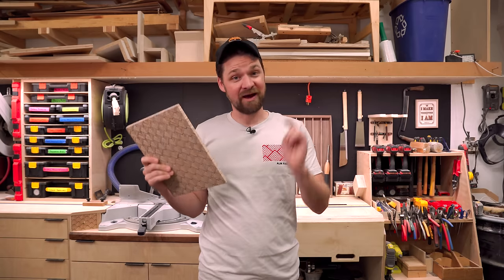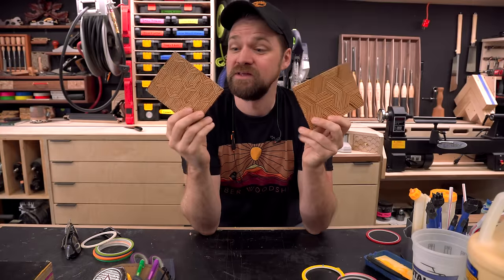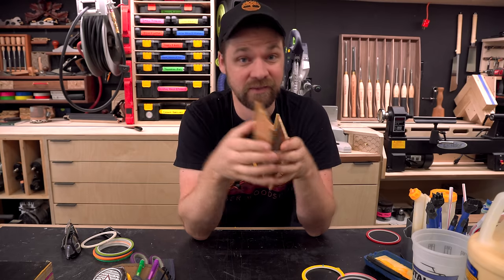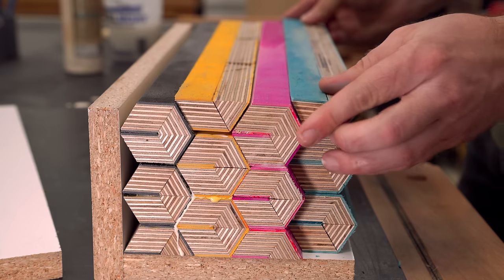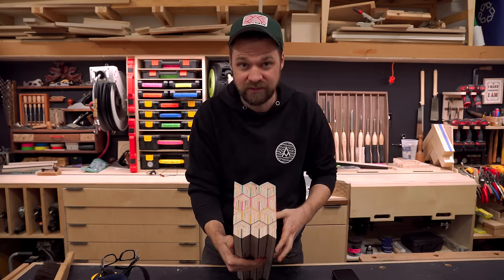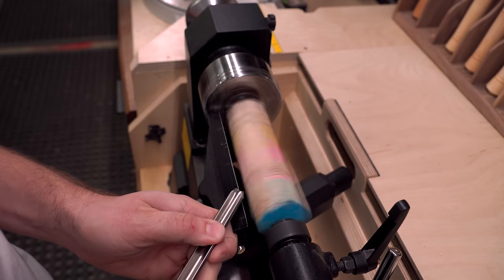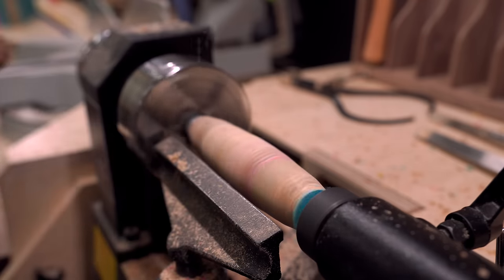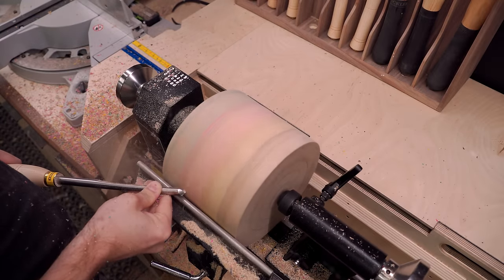Can you Woodturn Patterned Plywood?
You all have asked for it for years! This week I’m finally testing out what happens when you turn Patterned Plywood on the lathe.

The Patterned Plywood Pre-Sale is live! Pick up a Patterned Plywood Panel for your next project (Or a project in about 2 months because they are hand made, and it’s going to take a bit of time 😜)

Robert Sorby Lathe Turning Tools Set
Nova Chuck- NOVA 48293 PREMIER PRO-TEK G3 CHUCK Bundle
Tormek T8 Sharpening System
Tormek TNT - 808 Woodturners Accessory Kit
Wixey Digital Angle Gauge
Sawstop 36" 3 HP Table Saw
Festool Dust Extractor
Festool Kapex KS 120 Miter
Festool TS55 track saw
Festool Random Orbital Sander
Titebond 3 Wood Glue
Milwaukee M18 Drill and Driver
Milwaukee M12 Drill and Driver
Ratchet Strap Clamp
Japanese Pull Saw
Glue Spreader
CA Glue
Face Shield

for supporting this channel